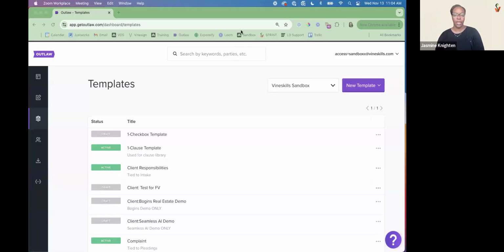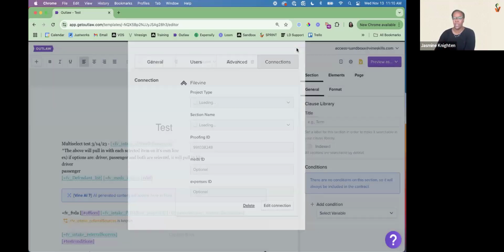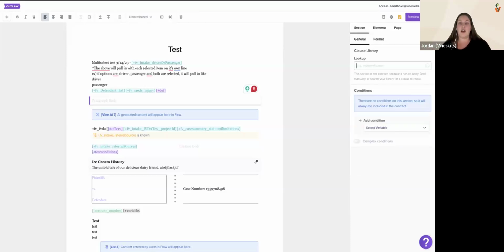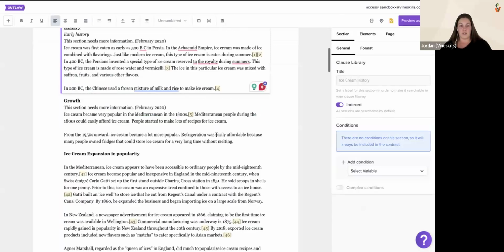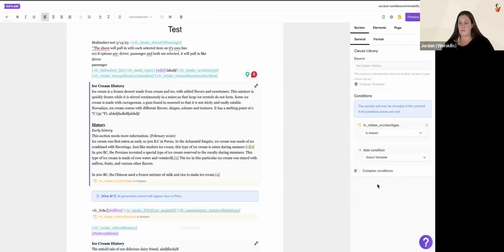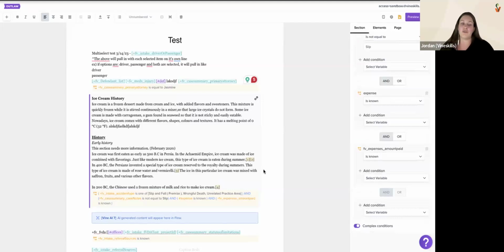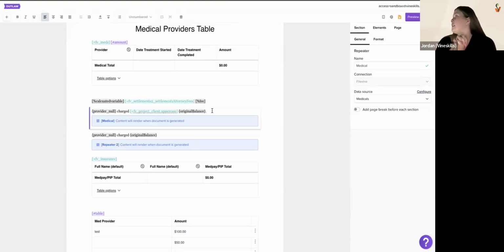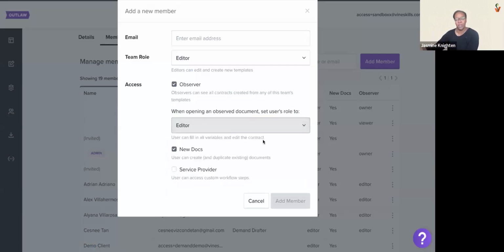Free Help Wednesdays: Filevine Document Assembly (FVDA)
In this replay of a past live Free Help Wednesdays session, we explored some of the basics of using FVDA and Outlaw. Optimizers Jordan and Jasmine went over document templates, editing, adding clauses, and some general tips and tricks.

Have questions or need assistance using FVDA? Learn how the experts at Vineskills can help